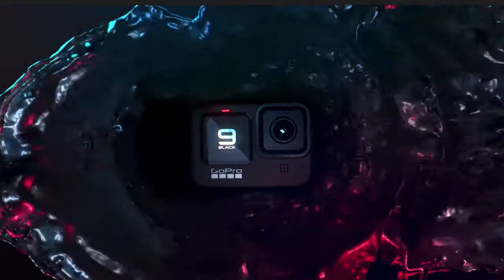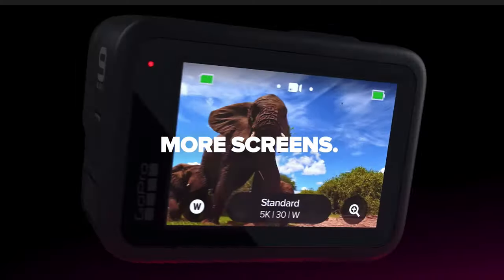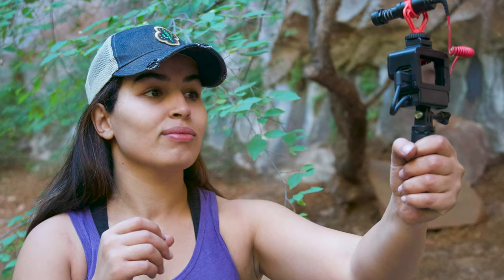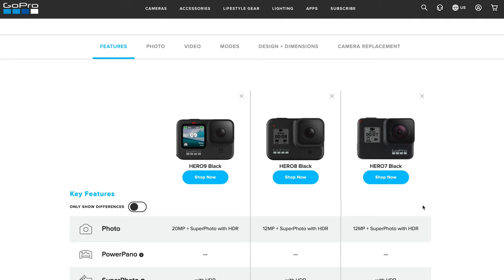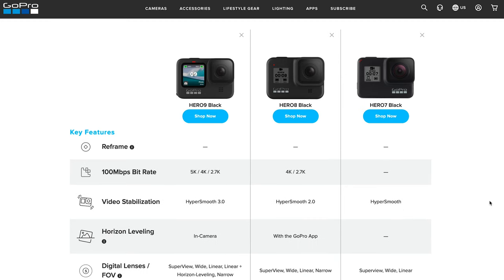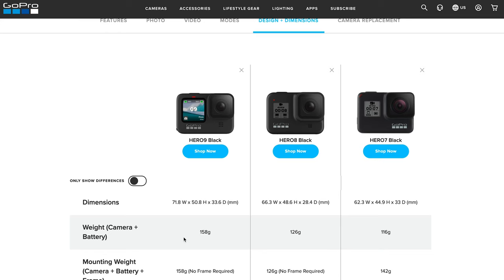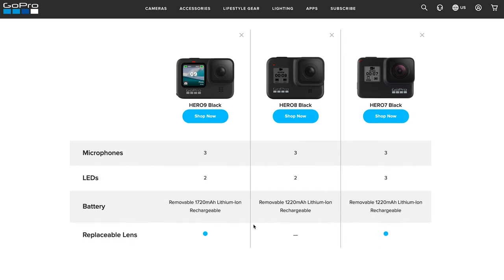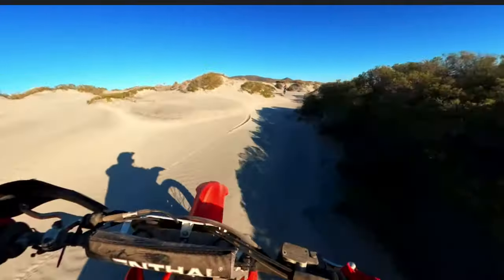GoPro Hero 9 Black- is it worth it?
In this video, we review the new GOPRO HERO 9 BLACK, talk about the new features of this camera, we then compare it to the Go PRO HERO 8 BLACK and the GO PRO HERO 7 BLACK and then talk about wether it is worth the investment or the upgrade.
the gopro hero 9 5k, 8 or 7 are all great cameras.

* Compare the gopro hero 9 black, the gopro hero 8 black and the gopro hero 7 black here: